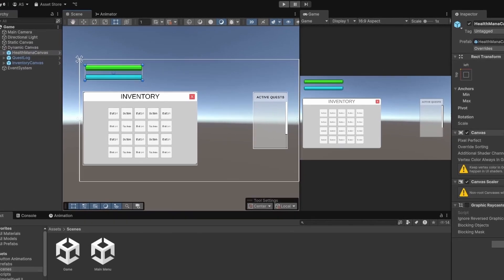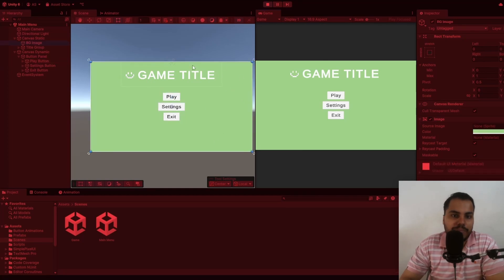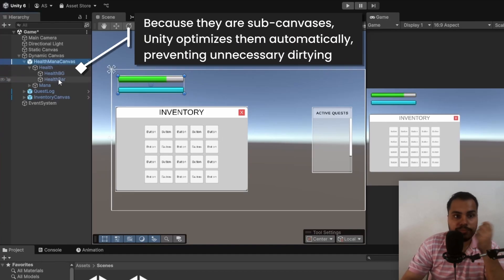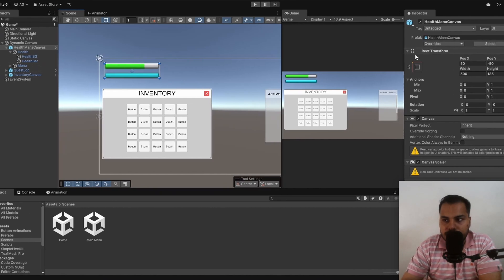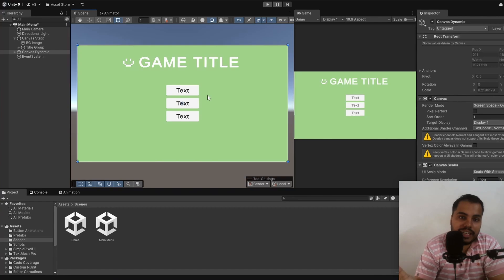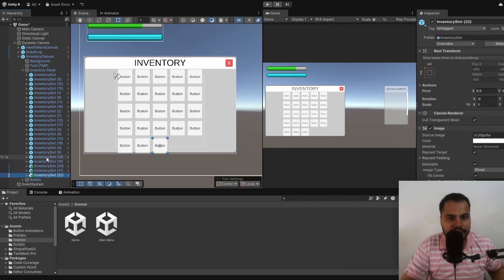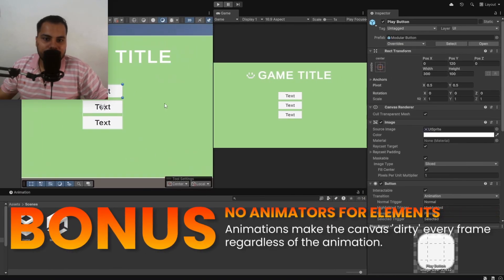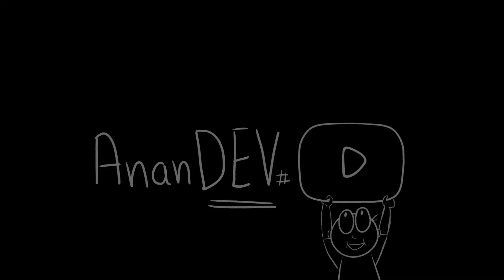7 ESSENTIAL Canvas UI Tips Every Unity Developer Needs!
Master Unity Canvas like a Pro! 🎨

Building efficient, user-friendly UI in Unity can be tricky—but it doesn't have to be. In this video, I’ll walk you through 7 essential Canvas UI tips that every Unity developer should know. These tips will not only help you optimize performance but also streamline your workflow, making UI design faster and easier.

Whether you’re working on a small indie project or a large-scale game, these tips are must-haves to build clean, scalable, and responsive user interfaces.

🚀 What You’ll Learn in This Video:

Why splitting canvases is key for better performance.
How nested canvases improve reusability and performance.
The pros and cons of Screen Space Overlay vs. Camera.
Anchoring and stretching elements for responsive design.
Tips to avoid overdraw and layout group bottlenecks.
Re-using UI elements with prefabs.
When and why to minimize layout groups in your project.

⏩ Topics Covered in the Video:

0:00 Intro
0:20 Tip 0 - Handy Shortcut
0:38 Tip 1 - Organize Smartly
2:23 Tip 2 - The Nested Trick
3:23 Tip 3 - Proper Scaling
4:17 Tip 4 - Anchor Like a Pro
5:51 Tip 5 -Skip the Overdraw
6:19 Tip 6 - Reuse and Win
7:21 Tip 7 - Layout Myths
9:01 Bonus Tip - The Animator Trap
10:22 Wrap-Up

Unity developers struggling with laggy UI performance.
Game designers looking to streamline their UI workflow.
Anyone who wants to master the Unity Canvas system for their projects!

💻 Questions or ideas?